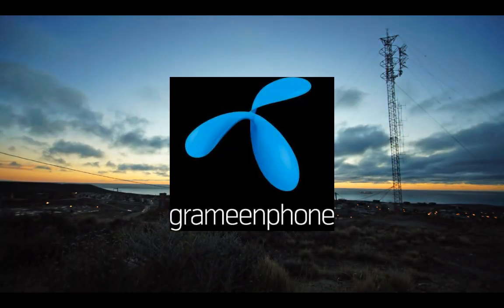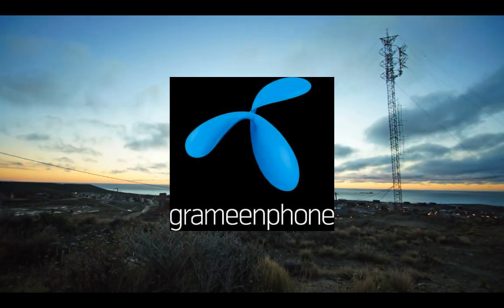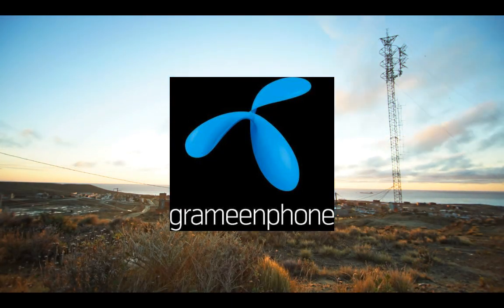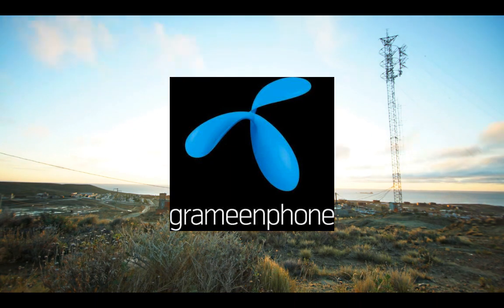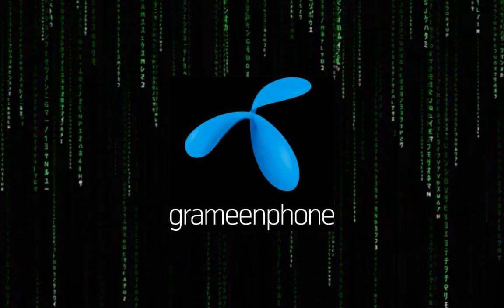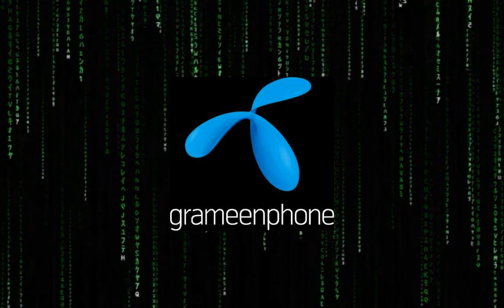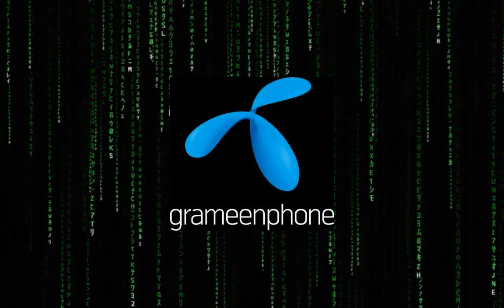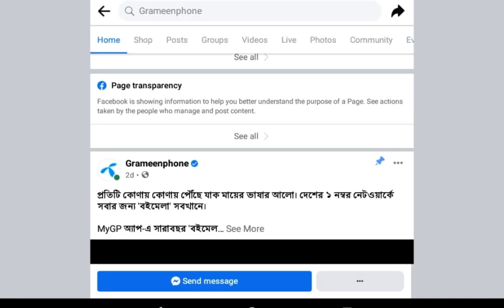Grameenphone network down! | GP | GP sim | Hackbit | Bangladesh news today.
Recently @grameenphonesim network down for a long time. Hope it will be fix soon!

grameenphone,
grameenphone network problem,
grameenphone customer care number,
grameenphone sim network problem,
grameenphone sim not working,
grameenphone mb check,
grameenphone news,
grameenphone network,
grameenphone emergency balance,
grameenphone network problem today,
grameenphone net problem,
android system sign into network grameenphone,
ananta jalil grameenphone interview,
afran nisho grameenphone add,
grameenphone customer care,
grameenphone customer care funny call,
grameenphone customer care number 2022,
grameenphone call centre number,
grameenphone call ended problem,
grameenphone customer service number,
cholo bangladesh grameenphone,
can't send message with grameenphone error 50